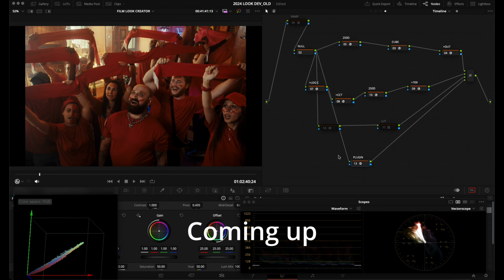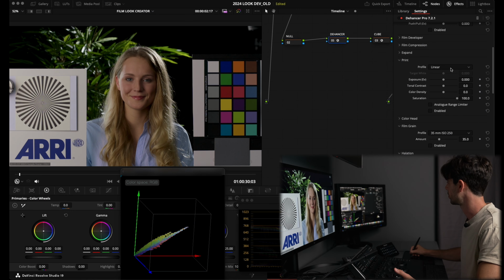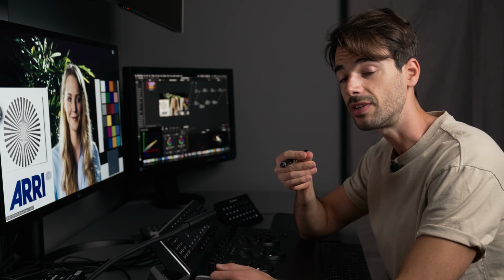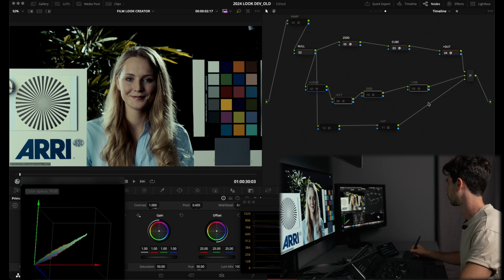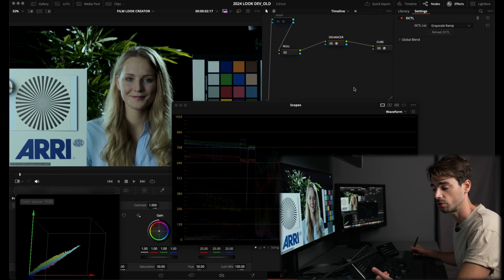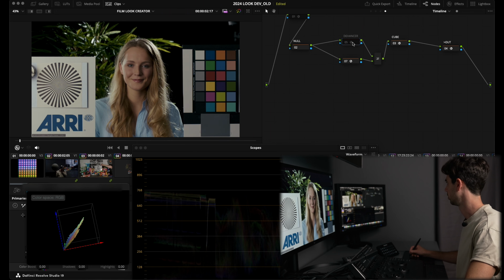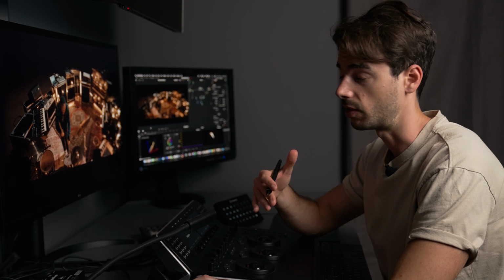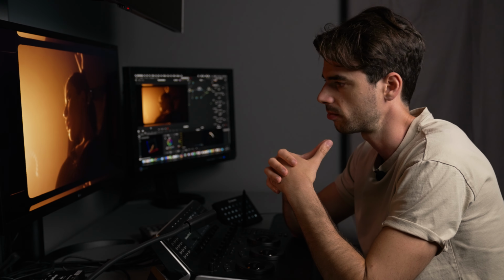DEHANCER : Pros and Cons - Davinci Resolve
Time Stamps :

0:00 Intro
2:06 Features Overview
8:09 Film Look Profiles
9:20 ACES
11:09 Profile Mismatch : DWG vs ACES
14:03 Dehancer 2383 vs Resolve Free LUT
15:39 Kodak Vision 3 Emulation Problems
20:19 Testing other Profiles
26:36 Dehancer VS Resolve Film Look Creator
29:43 Film Grain
31:04 Halation
33:01 Bloom
33:41 Film Damage
35:18 Misc
37:36 Conclusion